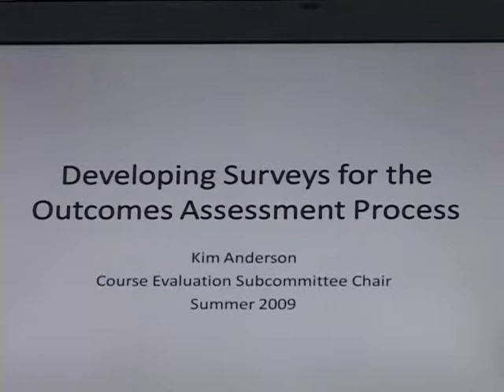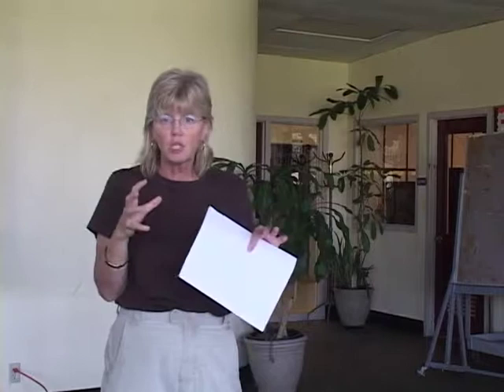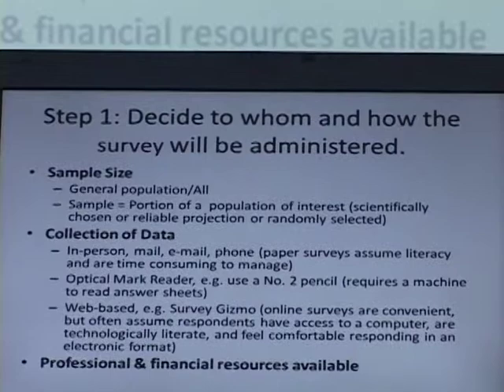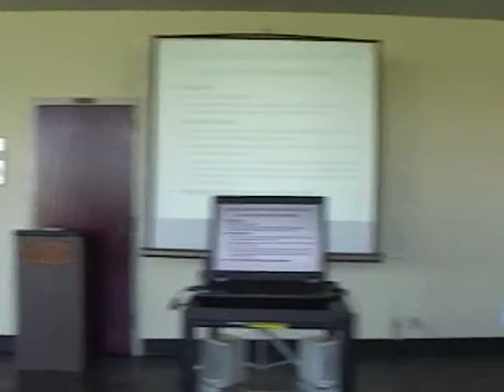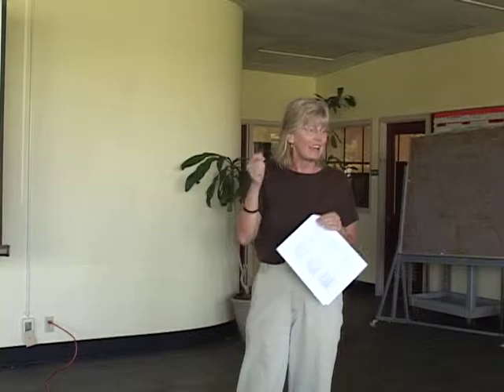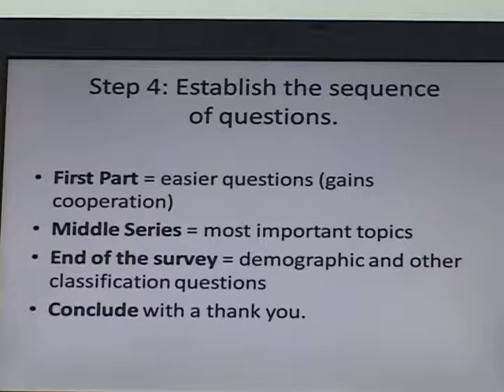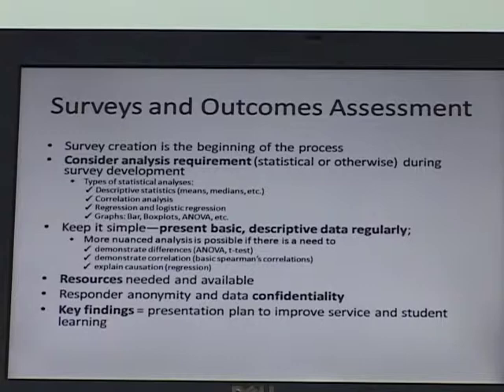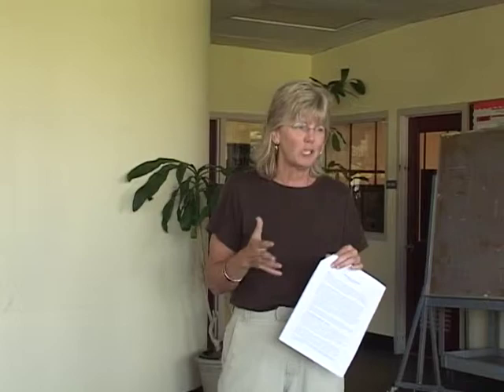SLO Survey Design - July 28, 2009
Surveys are assessment instruments that measure a characteristic or attitude for identified values or beliefs.  This informational session will present considerations and ideas for survey development.